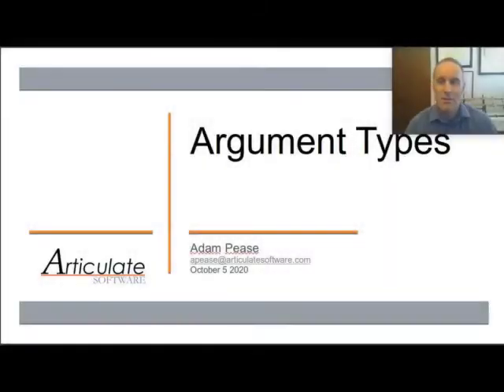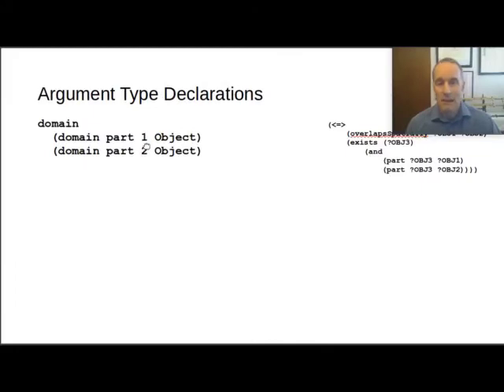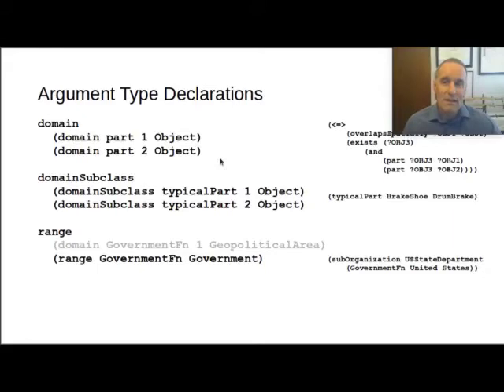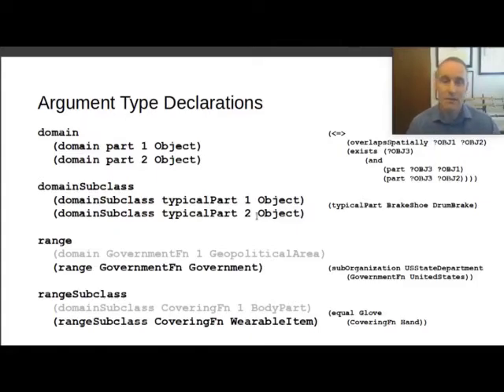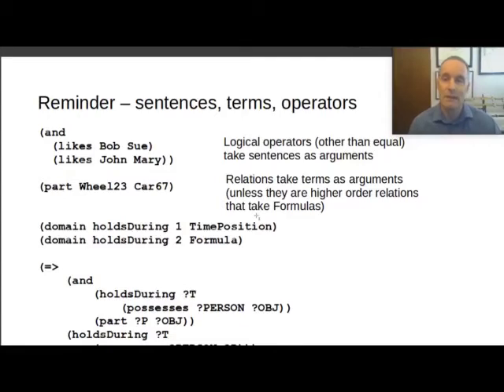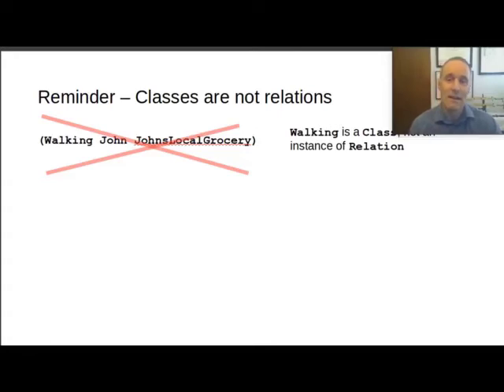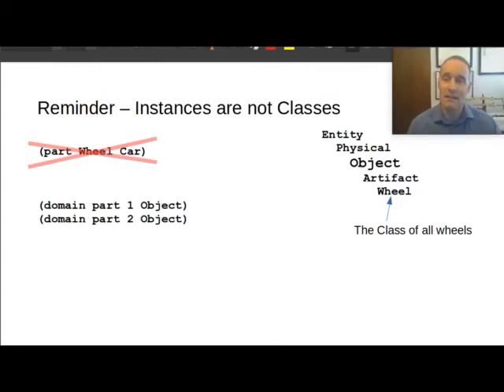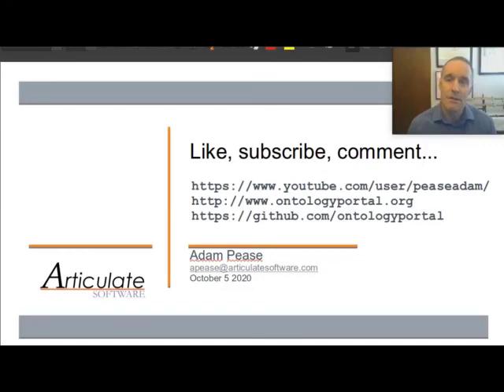Ontology Talk: Types and Type Definitions in SUMO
Information on how types are handled in the logical expressions of the Suggested Upper Merged Ontology